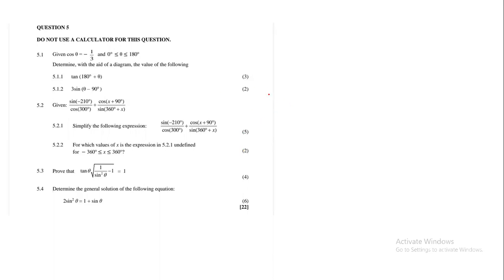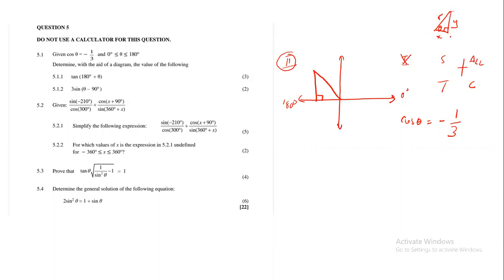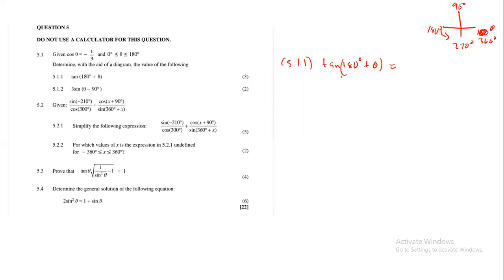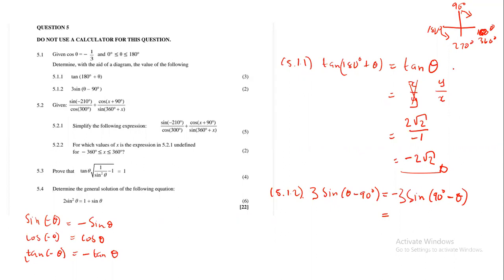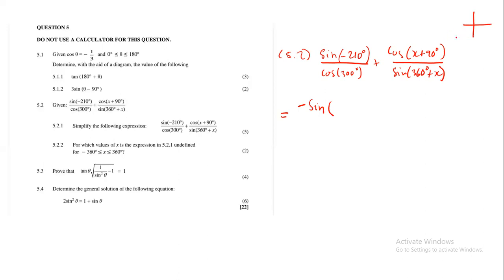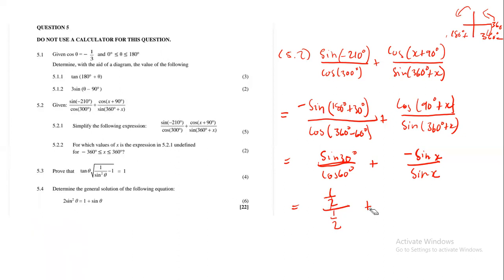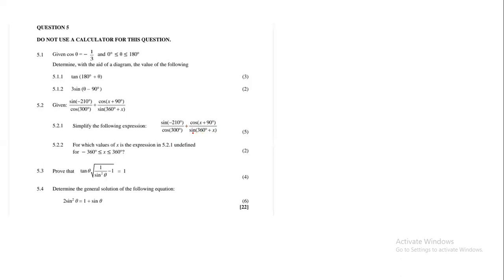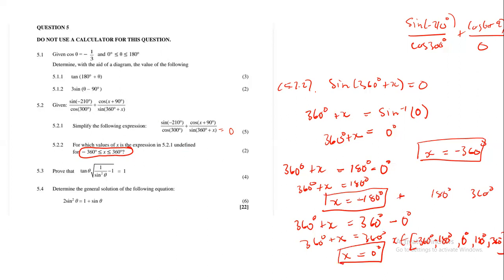Trigonometry part 1